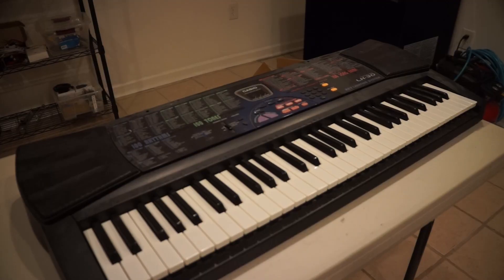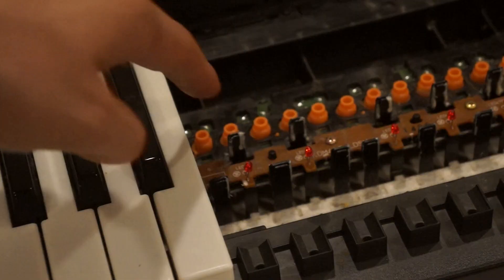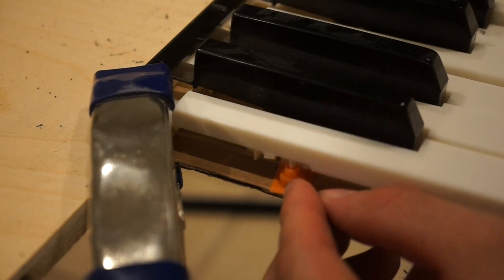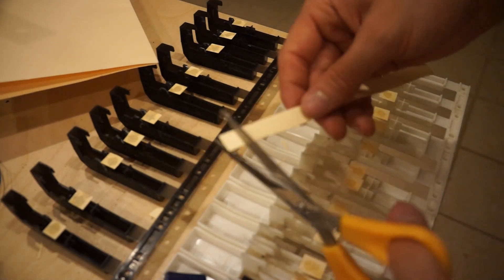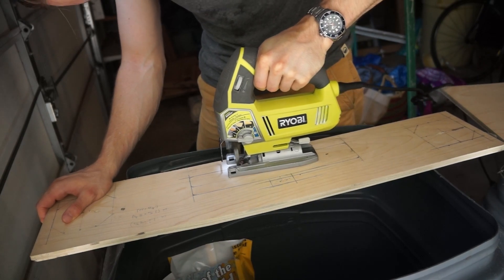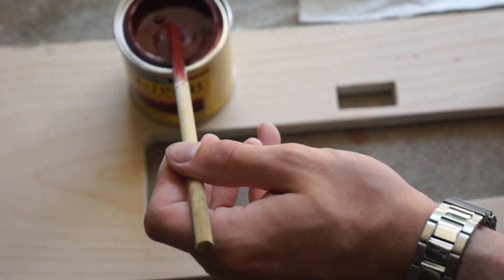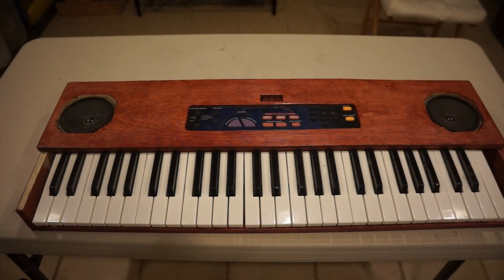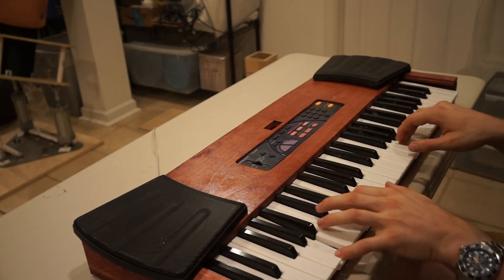DIY Electric Piano Build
Today we're going to take the electronics and keys from an electric piano and make some modifications. Check it out!